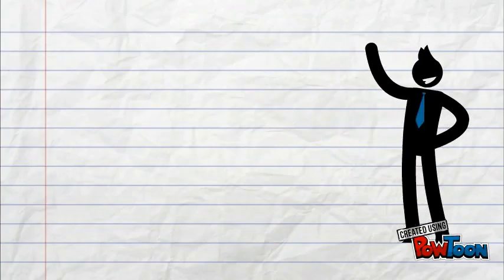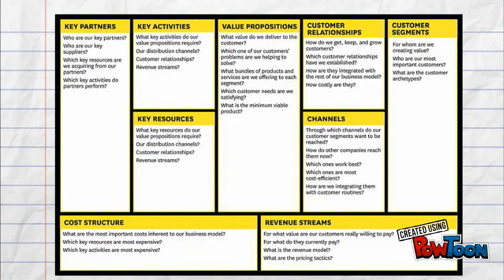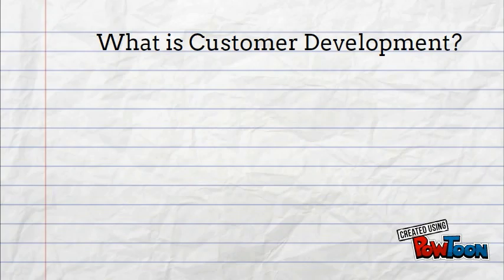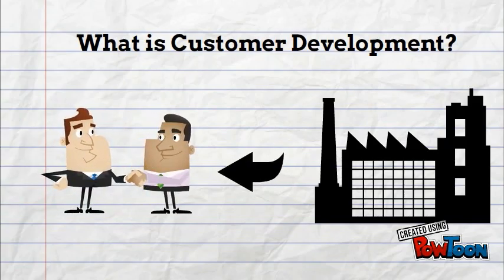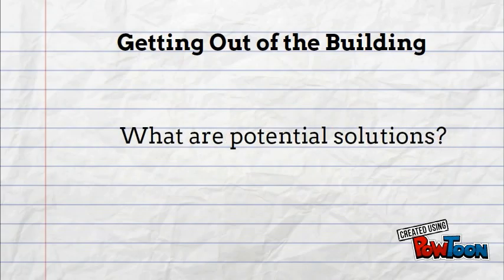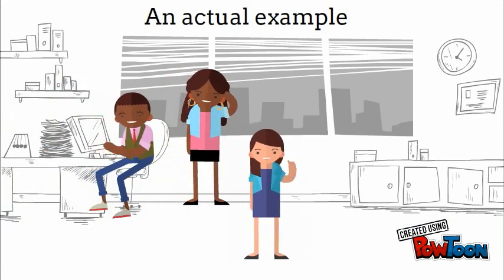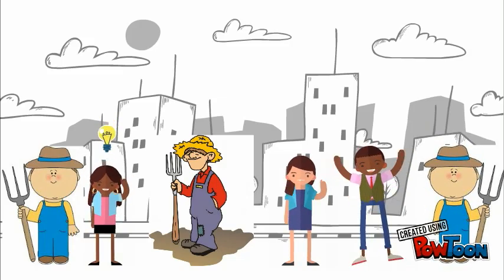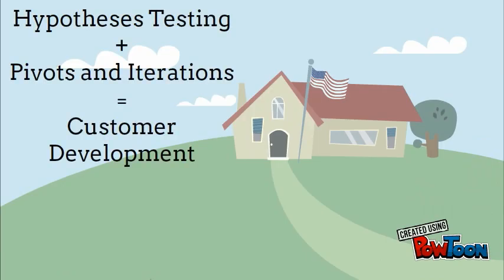Marlin Photo Story